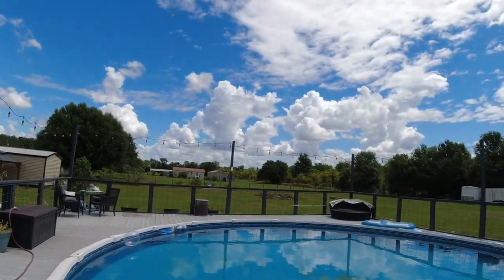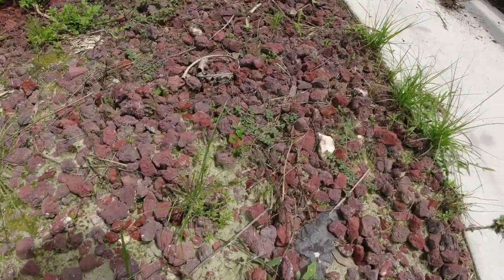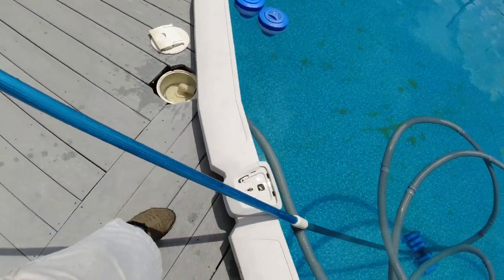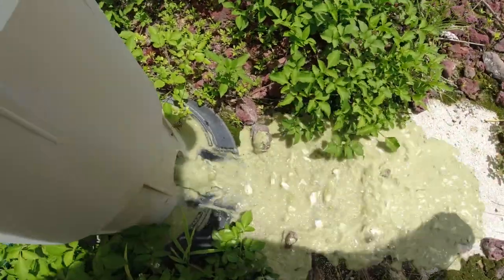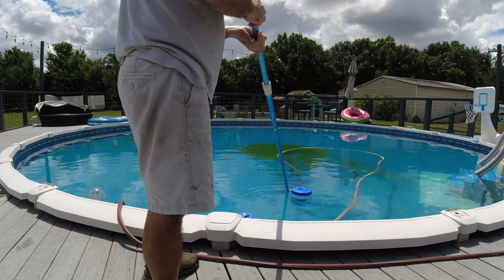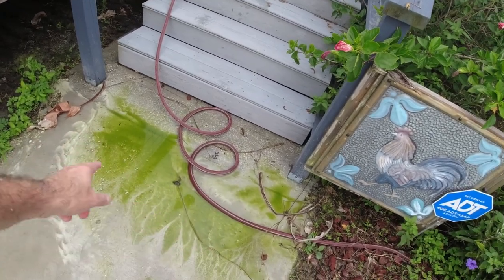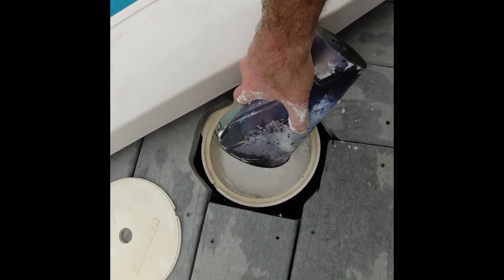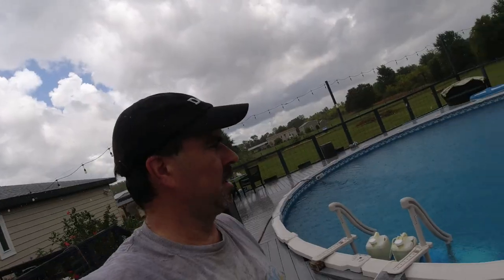The Green Blob has invaded my Pool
This is what I do to clean my pool when it gets really bad.

Do you buy stuff from amazon?
Or you can visit my storefront here for all the tools and products that I use.